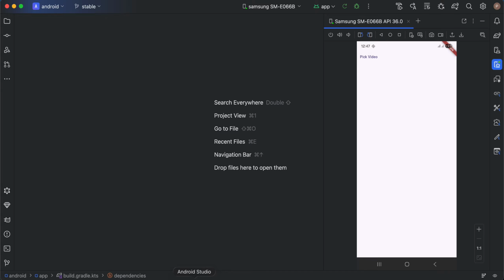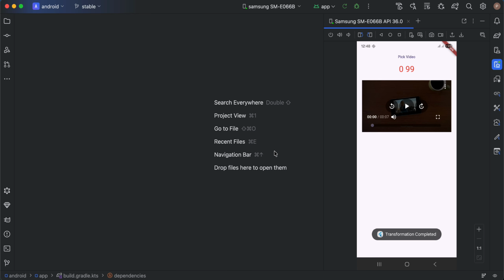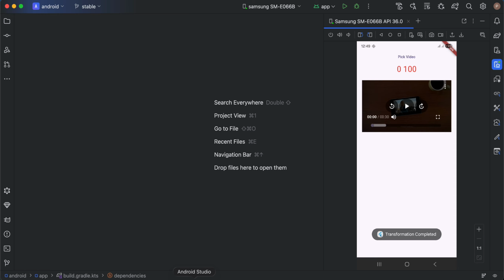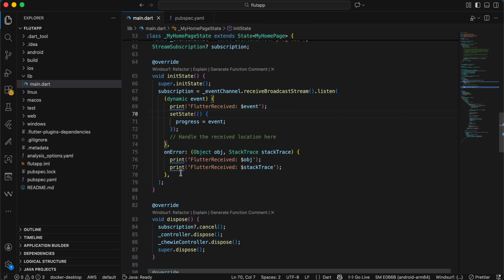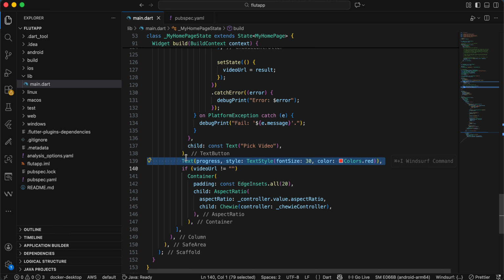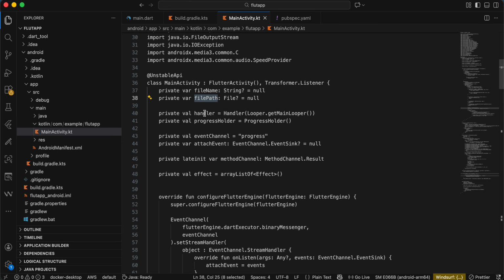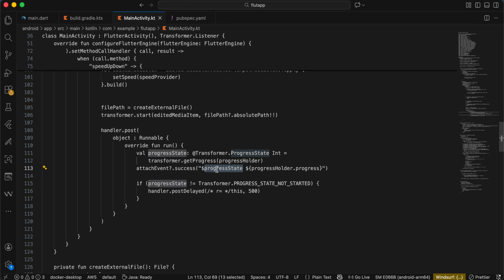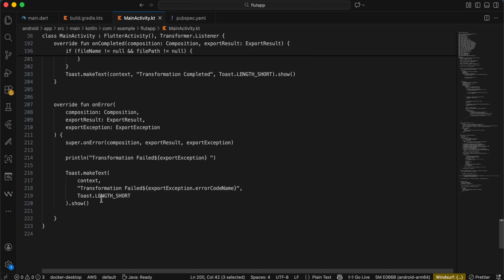How to Speed Up/ Down (Slow/Fast) Video in Flutter Android using Media3 Transformer